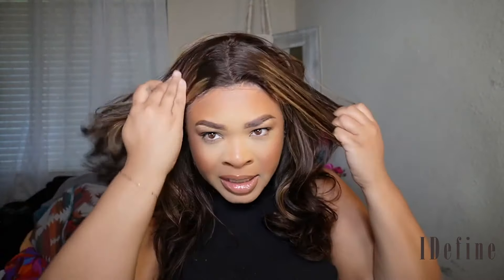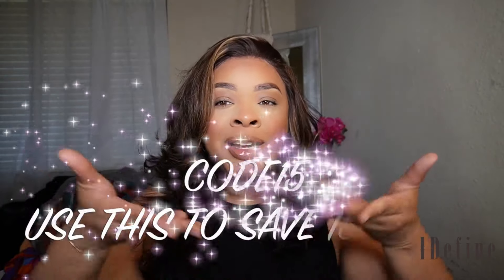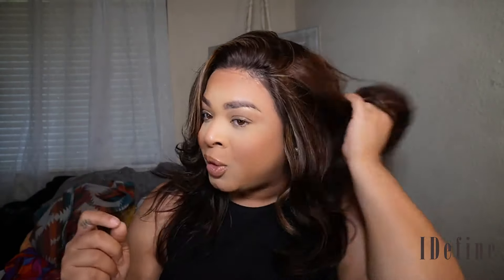Check This Beautiful Highlight Color! Review By @Keshonta Shontel (SKU: SPLYHL16)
Thanks for @Keshonta Shontel - unboxing

Texture: Wavy

Length:  18inches